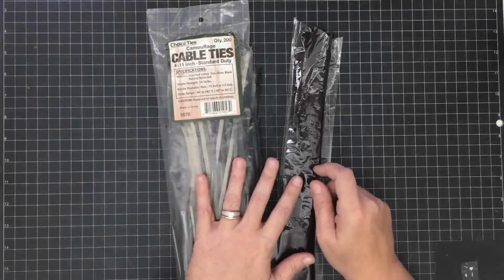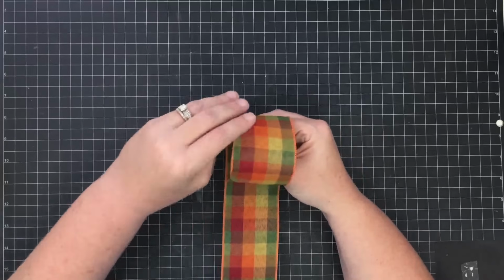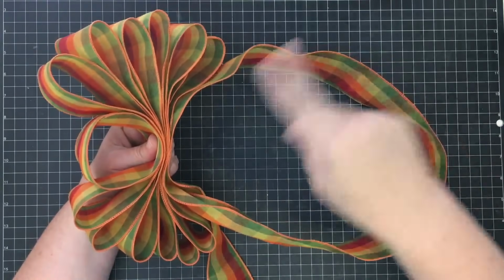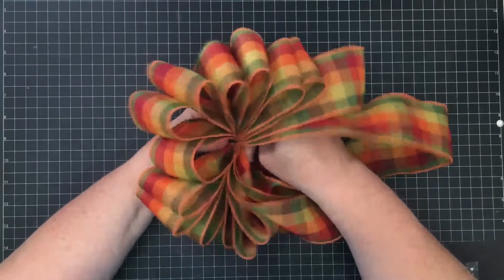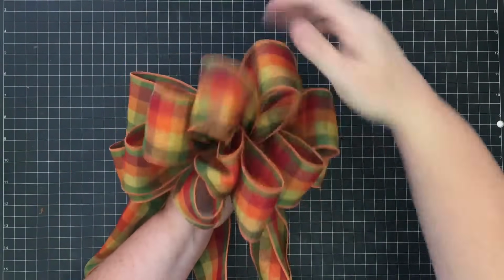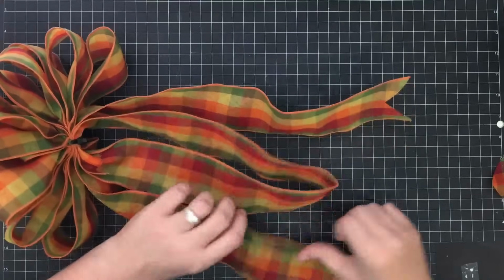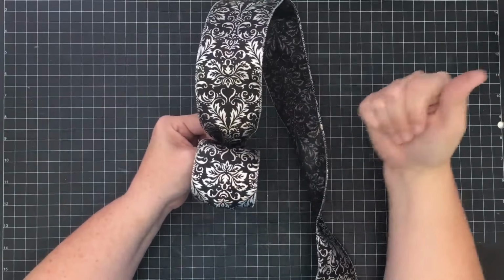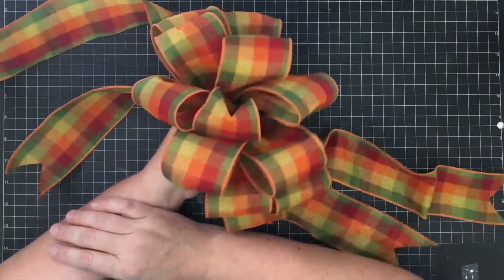You Can Make Beautiful Bows EASY